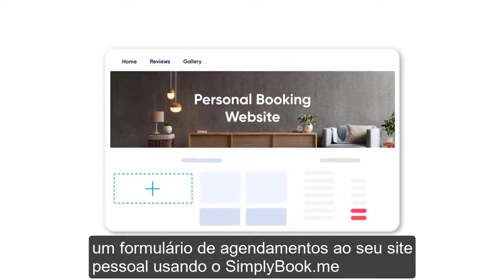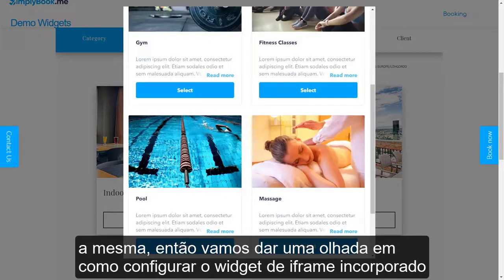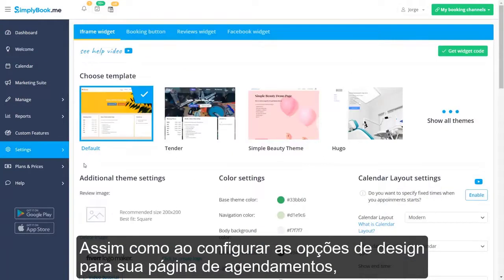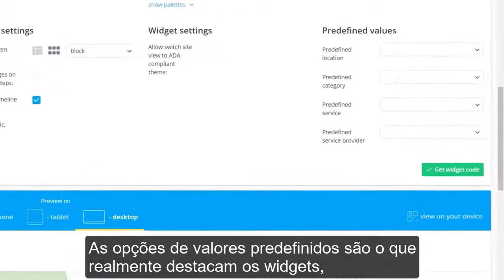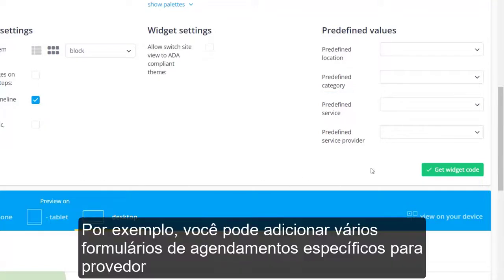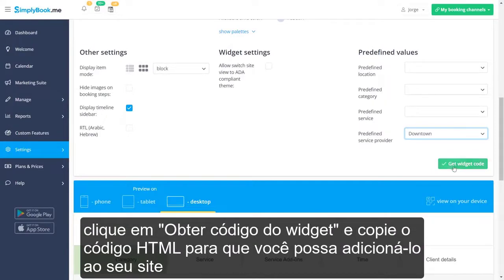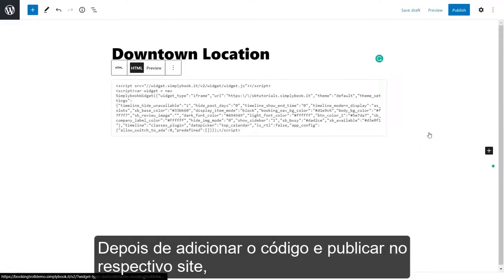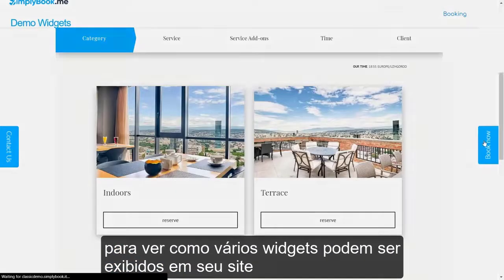Como adicionar um sistema de agendamentos em seu site pessoal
Este tutorial descreve como você pode usar seus widgets para adicionar formulários de reserva às páginas do seu site pessoal

e veja como os widgets podem ficar no seu